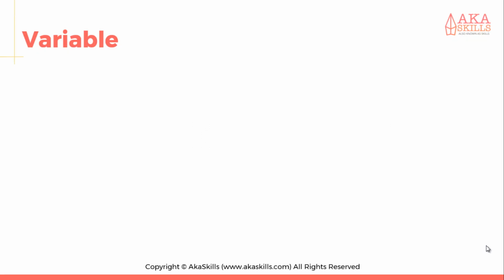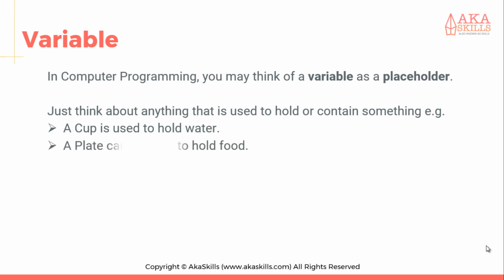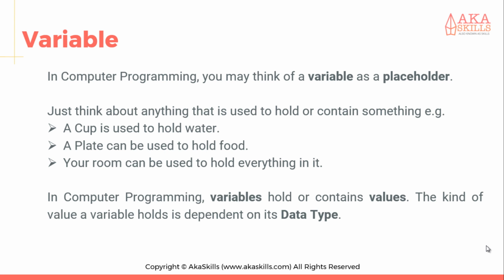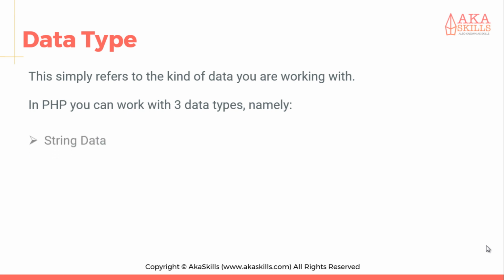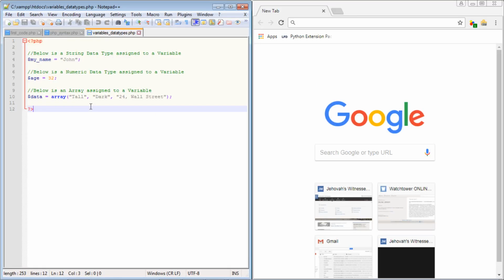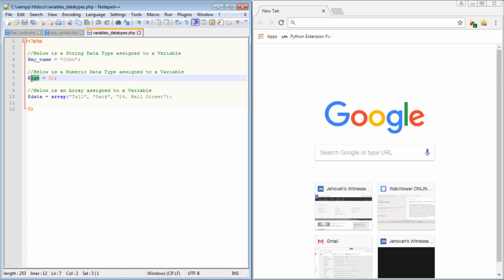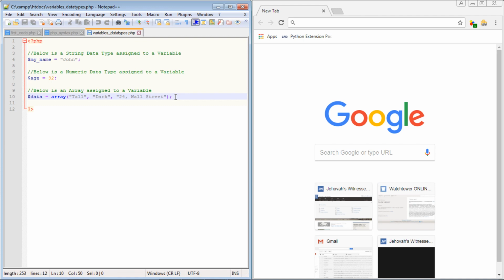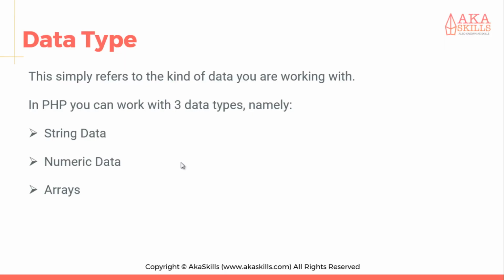06 PHP Tutorial Variables and Data Types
In PHP, variables are dynamically typed, meaning they can hold different data types such as strings, integers, and arrays without declaring the type. Data types in PHP include scalar types (e.g., integers, floats, strings), compound types (e.g., arrays, objects), and special types (e.g., NULL, resources).